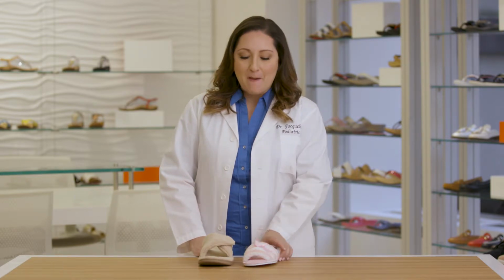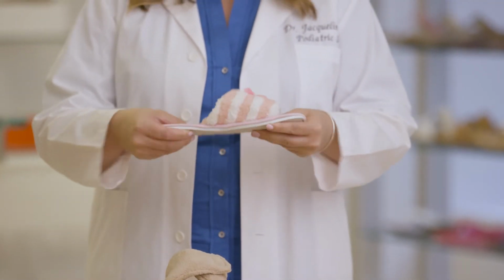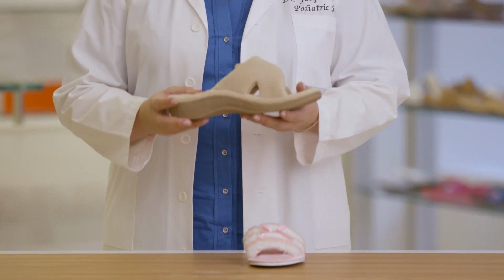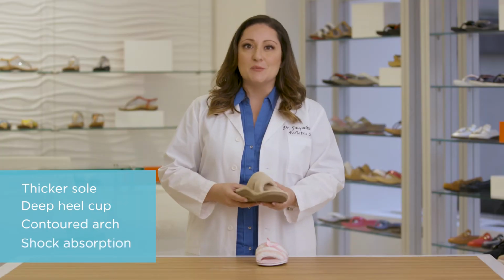Vionic Innovation Lab Presents | What to Look for in a Slipper | Vionic Shoes UK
Watch Podiatrist Dr. Jacqueline Sutera demonstrate what support you should look for when buying a new slipper.

For more information on how Vionic Shoes can help you please